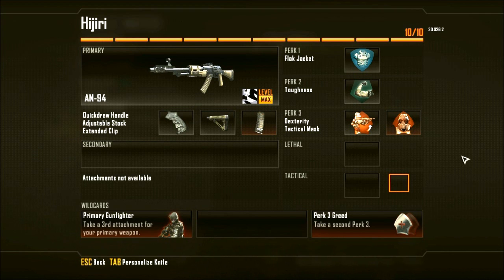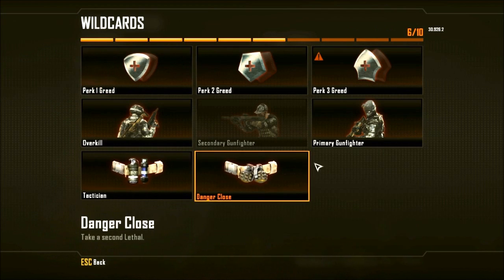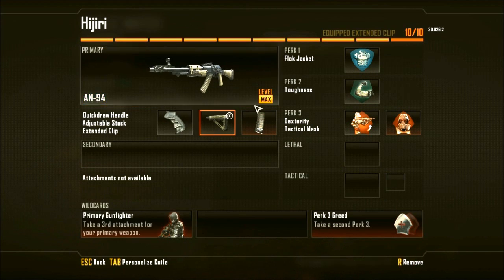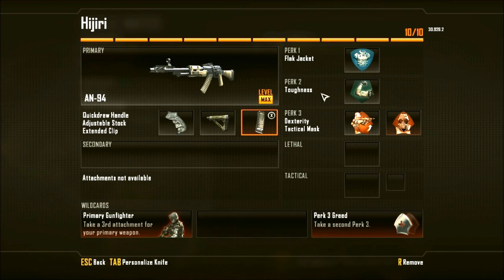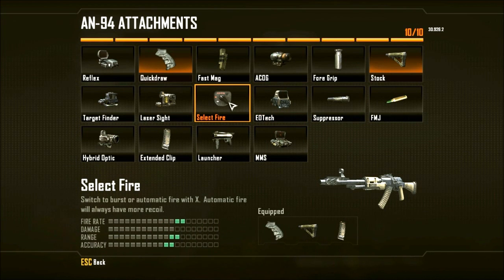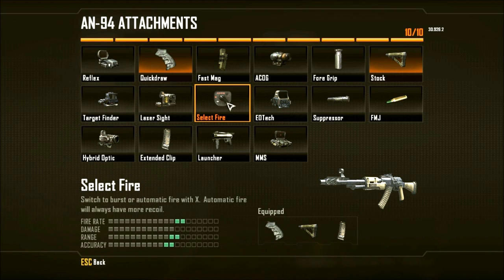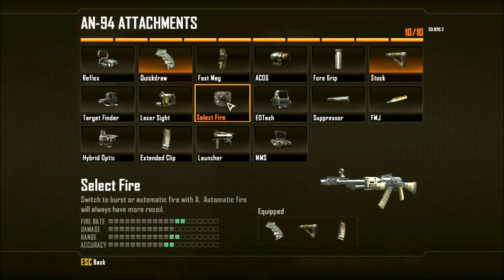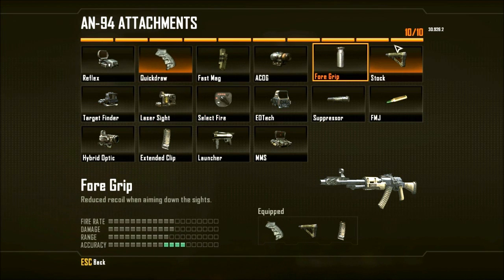Call of Duty Black Ops 2: Road to Mastery | AN94 Final Class Setup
AN94's iron sights are sexy AF. All you really need are Quickdraw and Stock and you're Gucci.

Steam IGN: gunslingerboy098

Tags (Ignore because I love plagiarizing tags from other Youtubers because it's like the biggest deal in the fucking world):
"Utorak007" "Utorak" "GassyMexican" "Gassy" "Hardcore Minecraft" "Sonic Ether Unbelievable Shader mod 1.3.1" "minecraft" "minecraft free download" "Alpha style world" "Epic visuals" "Amazing graphics" "Hardcore mode" difficulty no food pork pigs grass skeletons creepers slimes fun box massive tree forests "notch" "1.7.3" "1.8" "1.2.5" "PC" new bo2 multiplayer online gameplay call of duty "black ops 2" commentary xbox ps3 woodysgamertag commentary
new bo2 multiplayer online gameplay call of duty "black ops 2" commentary xbox ps3 woodysgamertag commentary